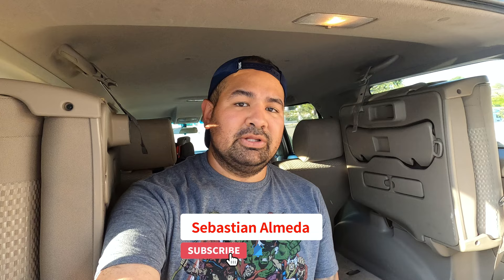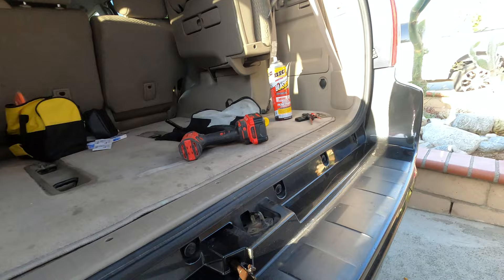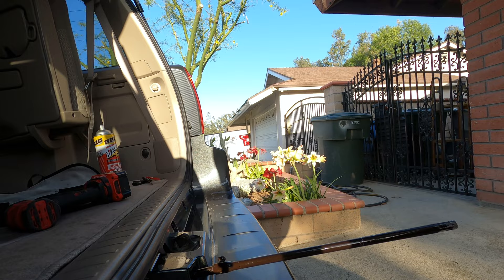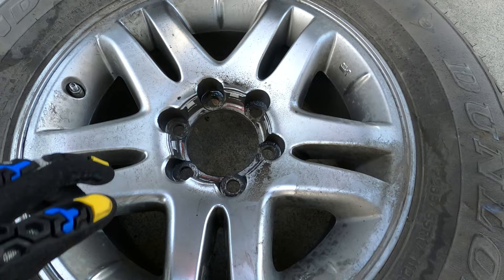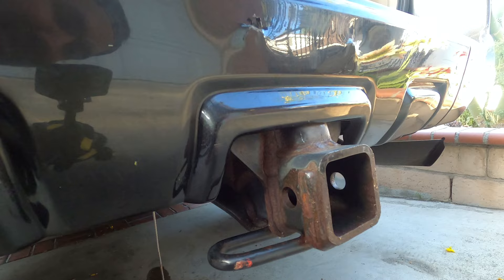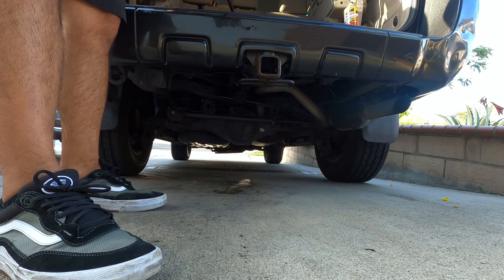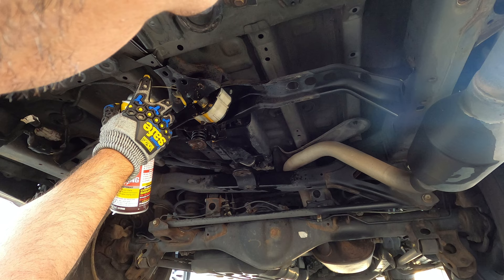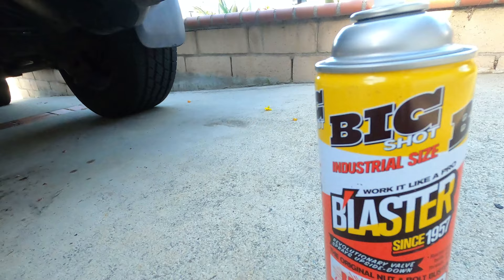Spare Tire Removal On A 4th Gen 4runner 2003- 2009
Rough Country 3 INCH LIFT KIT

Tuff Country Upper Control Arms

Tri-Color Grille Insert Trims

2pcs Cup Holder Insert Coaster

SR5 Off Road License Plate Holder Frame

AUTOONE H11 LED Headlight Bulbs

AUTOONE 9005 LED Headlight Bulb

GENUINE TOYOTA OEM COOLER CONTROL CONSOLE BULBS (SET OF 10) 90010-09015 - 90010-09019